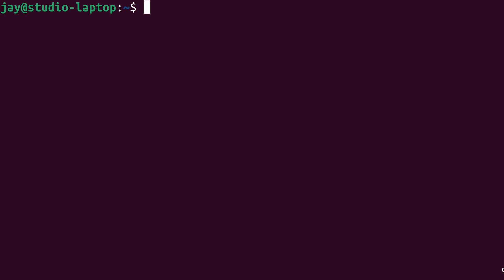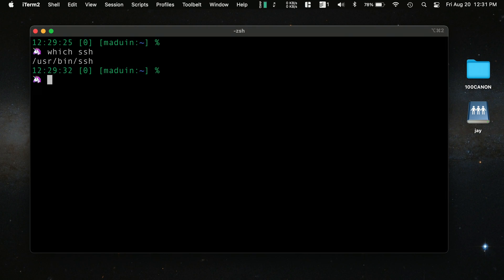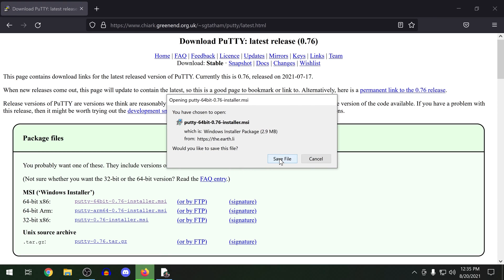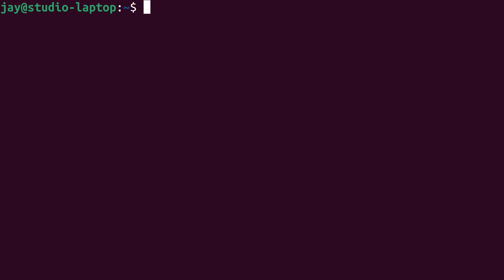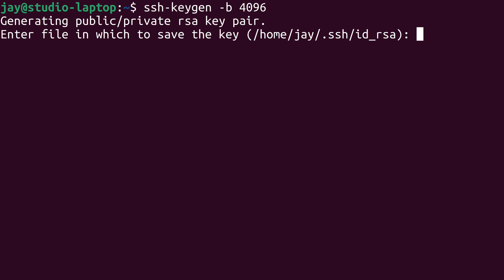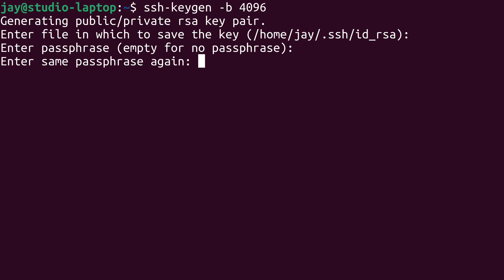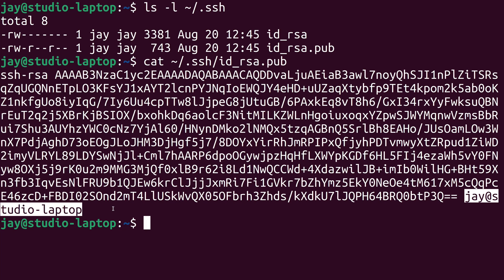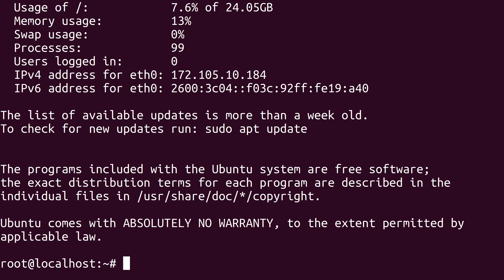SSH Key Authentication | How to Create SSH Key Pairs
New to Cloud Computing?

There’s a good chance you’ve been using SSH (Secure Shell) to access your Linode from your computer. In this video, we’ll cover how to generate and use SSH Key Pairs for easily and securely logging into your server.

Chapters:
0:00 - Intro
0:52 - Verifying SSH
2:47 - Installing PuTTY for Windows
3:45 - Generating an SSH Key Pair
6:19 - Copying SSH Keys to a Server
11:03 - Using SSH Keys on Windows
17:11 - Copying Public Keys to Linode
18:15 - Outro

Product: Linode, SSH Keys, OpenSSH; Jay LaCroix;